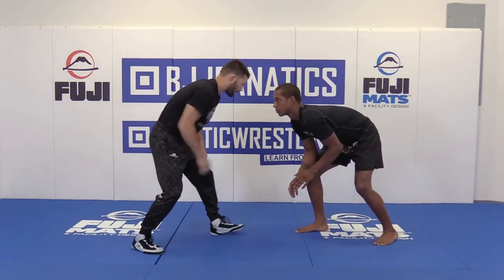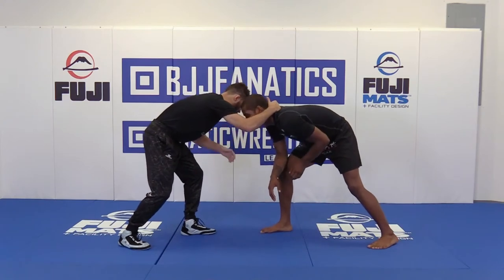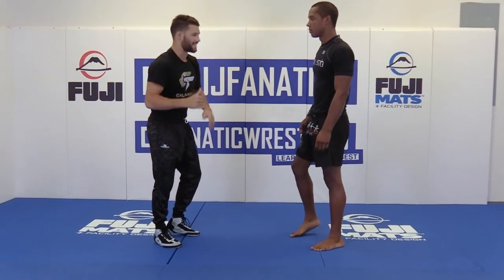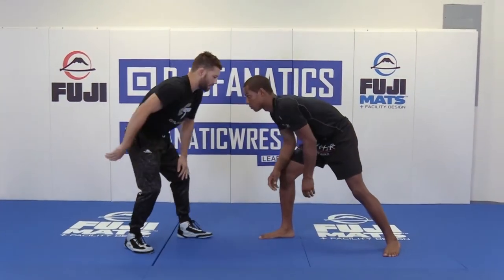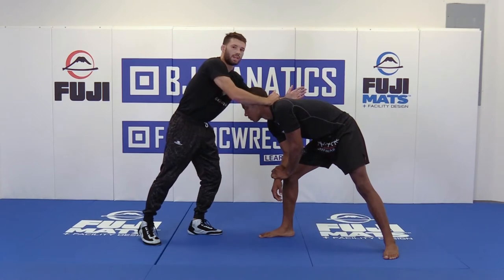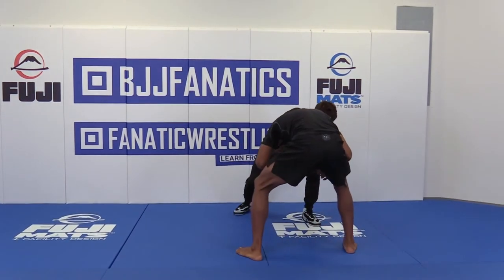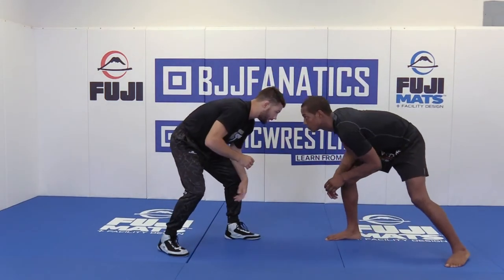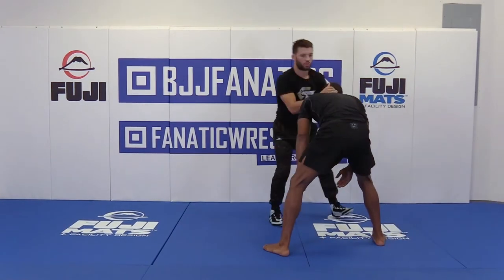Moving My Opponent by Thomas Gilman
This Wrestling Training video teaches how to move your opponent.